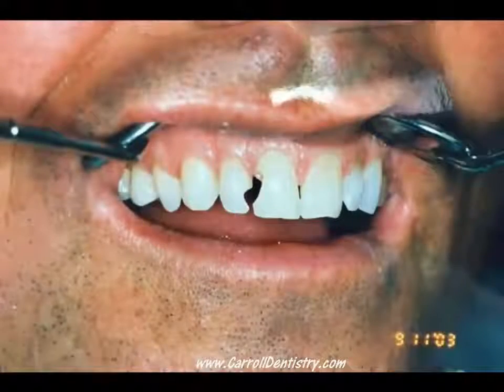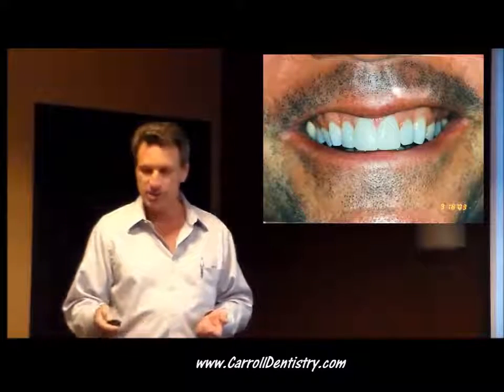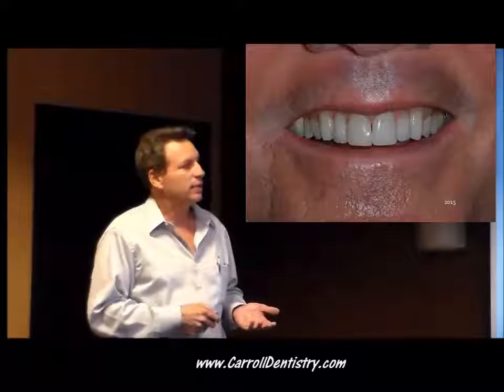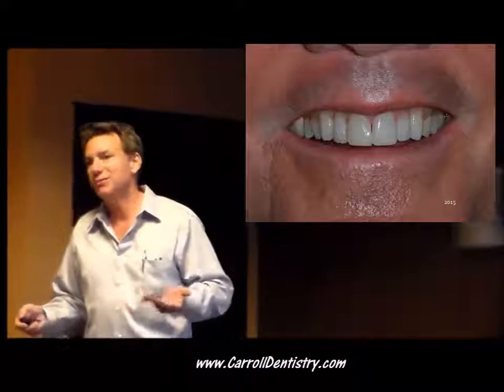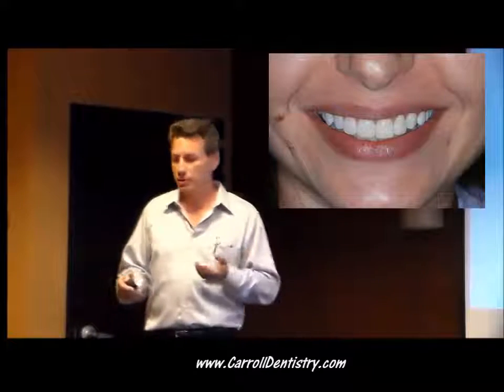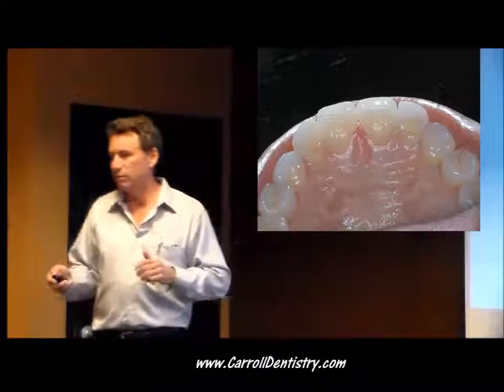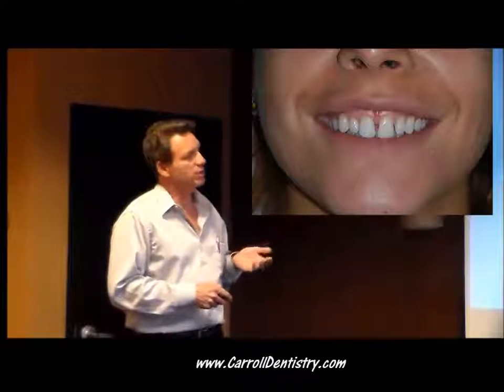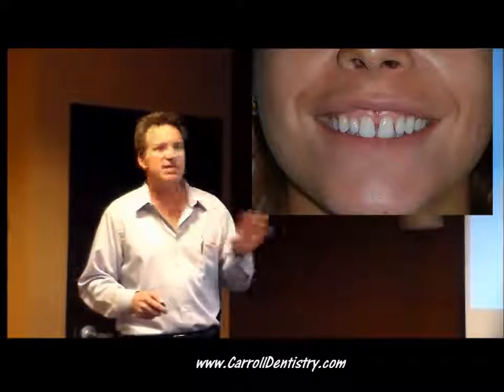Dr. Carroll lectures on Advanced Dental Bonding | Dentist in 33160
Dentist in 33160

Miami Dentist, Dr. Carroll, shares his expertise with other dental professionals. He is a clinical expert in prosthodontics and cosmetic dentistry and an exceptional lecturer.

C A R R O L L D E N T I S T R Y
15801 Biscayne Blvd., Suite 200
North Miami Beach, Florida 33160

If you're looking for Local dentist or Prosthodontist in Miami that is dedicated to high quality care, then you've come to the right place. At Carroll Dentistry, we understand that the foundation for a beautiful smile is a healthy mouth. We encourage all of our patients to develop diligent oral hygiene habits to prevent infection and other oral health problems. In some instances, however, further care is needed to preserve a patient's oral health. Whether you require a small filling or more involved treatment such as periodontal care, we can provide you with the treatment you need for sustained oral health. We have many years of experience and expertise in helping our patients get the smile they've always wanted. We are a top rated dental center and offer the latest in dental technology to give you the highest quality of care and service at an affordable price.

Dentist in 33160

We want to help you prevent dental problems. A preventive program is a cooperative effort by the patient, dentist, and dental staff to preserve the natural dentition and supporting structures by preventing the onset, progress, and recurrence of dental diseases and conditions. Prevention helps avoid serious and costly dental problems and is the key to having a healthy, confident, beautiful smile. We offer a wide variety of dental services including: Dental implants, Lumineers, porcelain crowns, Invisalign, and teeth whitening to help you achieve a healthy smile.

Dentist in 33160

If you're unhappy with your smile, then give us a call. We would love to work with you and make the smile you've always wanted become a reality. Give us a call at and let us help you look and feel your best with a beautiful smile. Having a healthy, bright, beautiful smile enhances your appearance and allows you to smile with confidence. Thanks to the advances in modern cosmetic dentistry, we are able to improve your teeth and smile with quick, painless and surprisingly affordable treatments.

Best dentists in North Miami, Miami, and Aventura.

Dentist in 33160